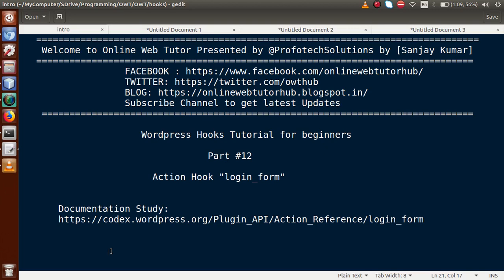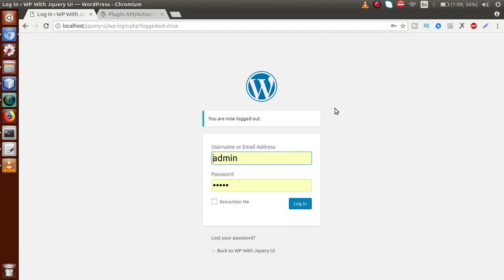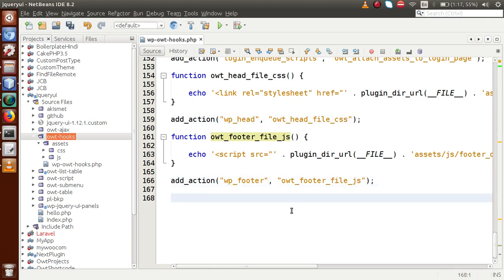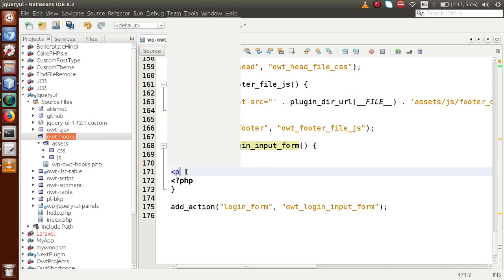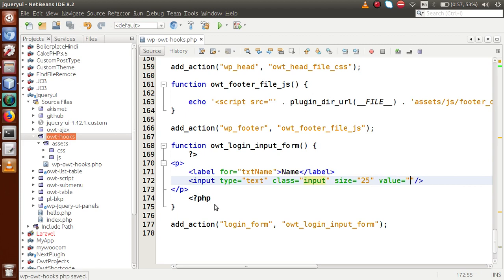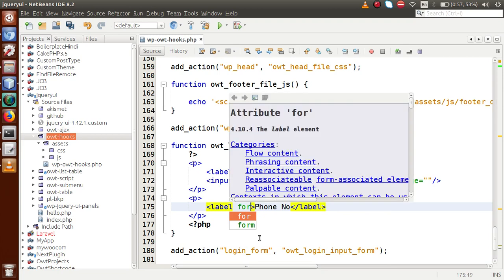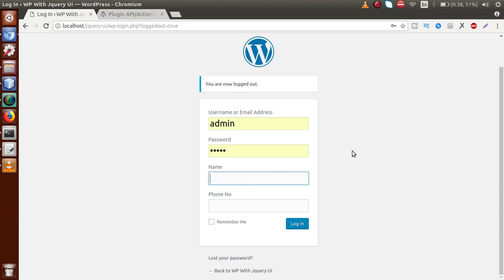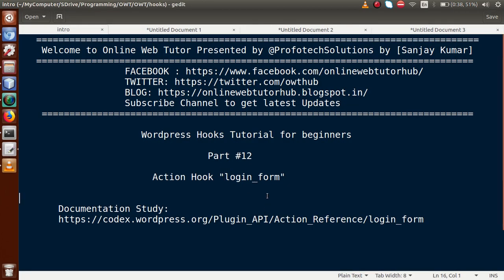Wordpress Hooks Tutorial for beginners from scratch #12 Action hook "login_form"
Action Hook: 'login_form'

login_form is the proper hook to use add custom input fields with login form.

Syntax:
add_action('login_form','callback_function')

Example:

function owt_login_input_form() {

    $txtname = isset($_POST['txtName']) ? $_POST['txtName'] : "";
    $txtphone = isset($_POST['txtPhone']) ? $_POST['txtPhone'] : "";
    [p]
        [label for="txtName"]Name[/label]
        [input type="text" name="txtName" class="input" size="25" value="[?php echo $txtname; ?]"/]
    [/p]
    [p]
        [label for="textPhone"]Phone No[/label]
        [input type="text" name="txtPhone" class="input" size="25" value="[?php echo $txtphone; ?]"/]
    [/p]
    [?php

add_action("login_form", "owt_login_input_form");

profotech solutions,